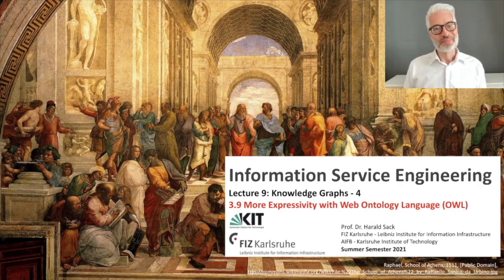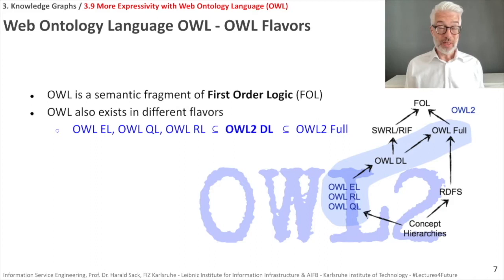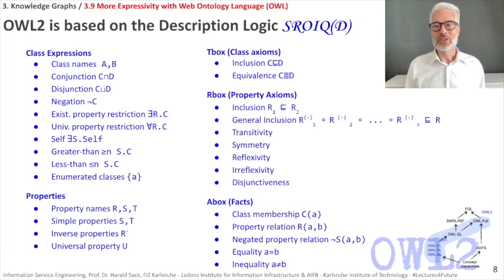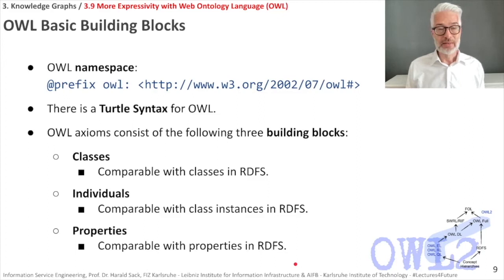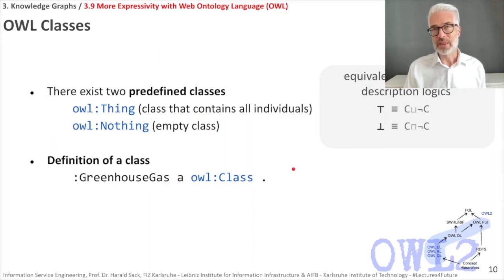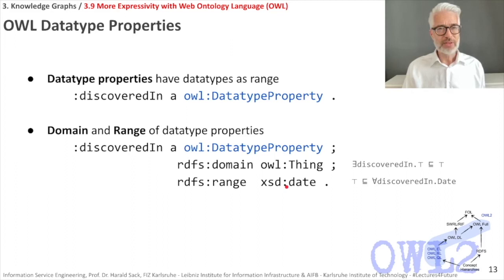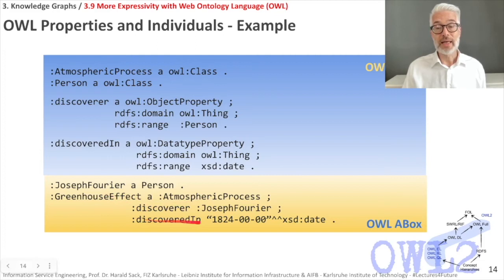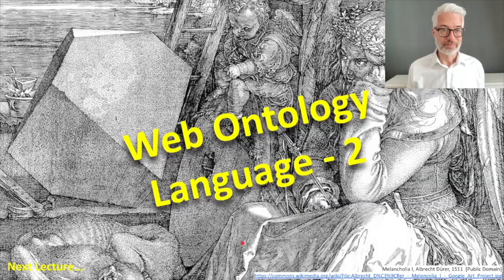3.9 - More Expressivity with Web Ontology Language - OWL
3.9 More Expressivity with Web Ontology Language - OWL

- OWL 2 flavours
- OWL 2 DL and Description Logics
- Simple classes and properties in OWL
- Datatype properties and Object properties